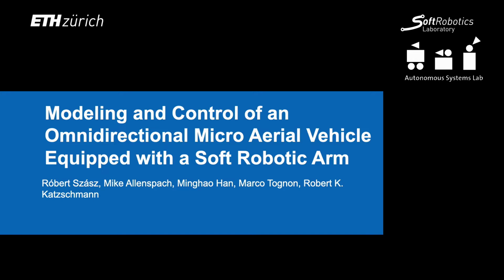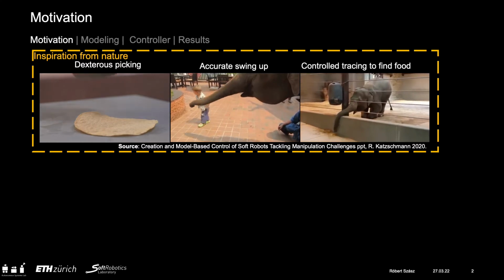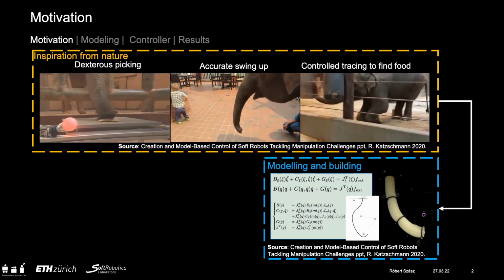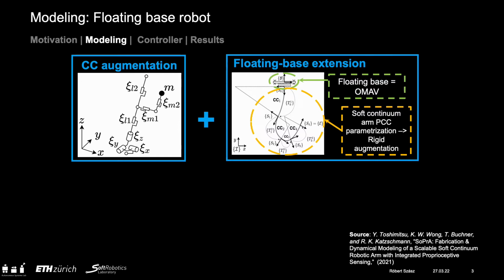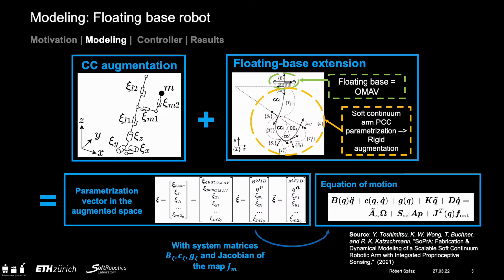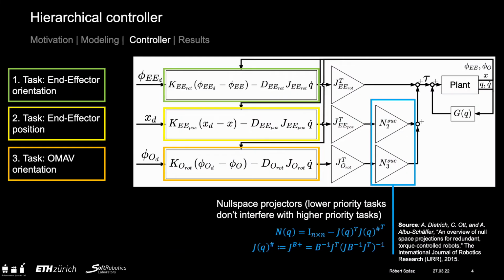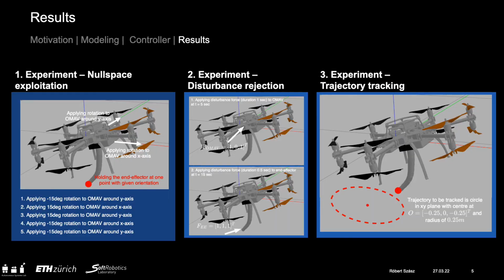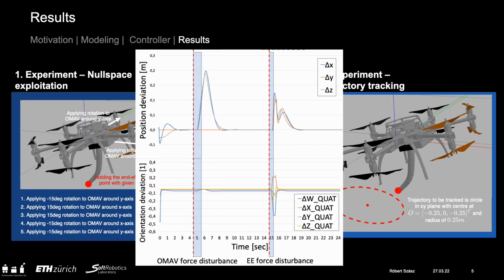Short summary presentation of the Aerial Manipulator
Short summary presentation of the paper 'Modeling and Control of an Omnidirectional Micro Aerial Vehicle Equipped with a Soft Robotic Arm' submitted for RoboSoft22.

Flying manipulators are aerial drones with attached rigid-bodied robotic arms and belong to the latest and most actively developed research areas in robotics. The rigid nature of these arms often lack compliance, flexibility, and smoothness in movement. This work proposes to use a soft-bodied robotic arm attached to an omnidirectional micro aerial vehicle (OMAV) to leverage the compliant and flexible behavior of the arm, while remaining maneuverable and dynamic thanks to the omnidirectional drone as the floating base. The unification of the arm with the drone poses challenges in the modeling and control of such a combined platform; these challenges are addressed with this work. We propose a unified model for the flying manipulator based on three modeling principles: the Piecewise Constant Curvature (PCC) and Augmented Rigid Body Model (ARBM) hypotheses for modeling soft continuum robots and a floating-base approach borrowed from the traditional rigid-body robotics literature. To demonstrate the validity and usefulness of this parametrisation, a hierarchical model-based feedback controller is implemented. The controller is verified and evaluated in simulation on various dynamical tasks, where the nullspace motions, disturbance recovery, and trajectory tracking capabilities of the platform are examined and validated. The soft flying manipulator platform could open new application fields in aerial construction, goods delivery, human assistance, maintenance, and warehouse automation.